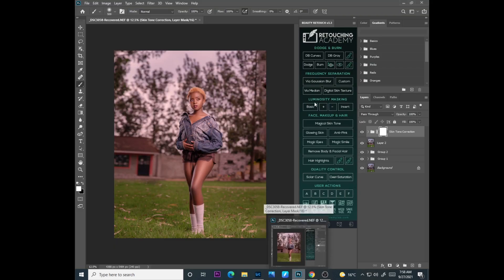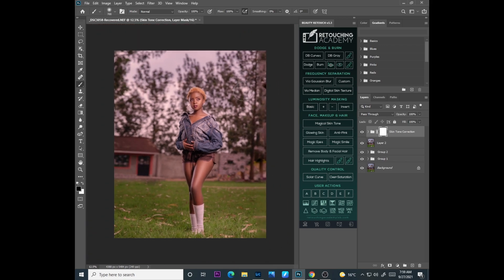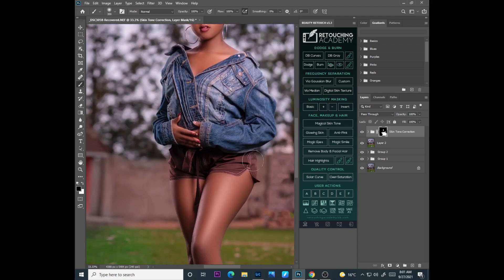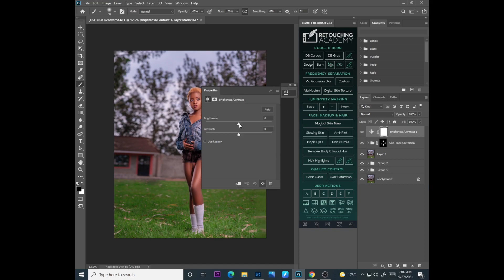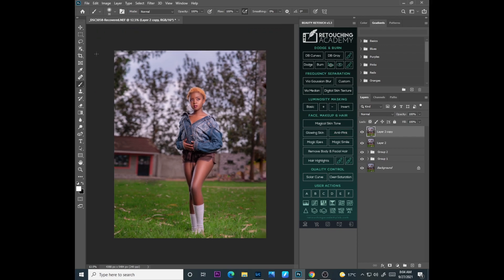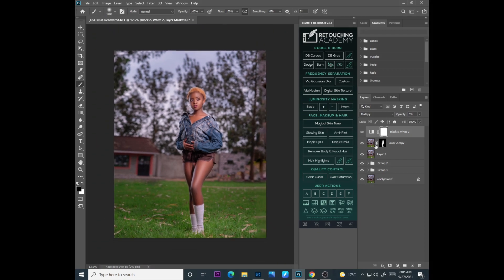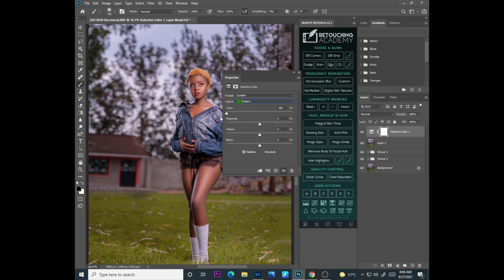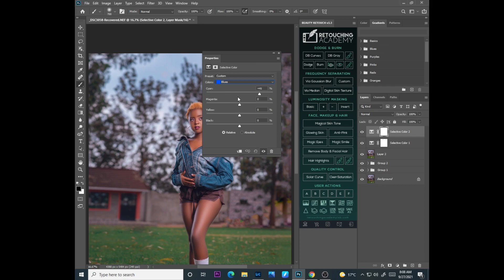SCRETS OF COLORGRADING PHOTOS IN PHOTOSHOP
THREE WAYS OF COLORGRADING IN PHOTOSHOP